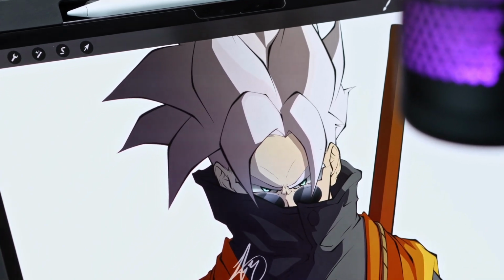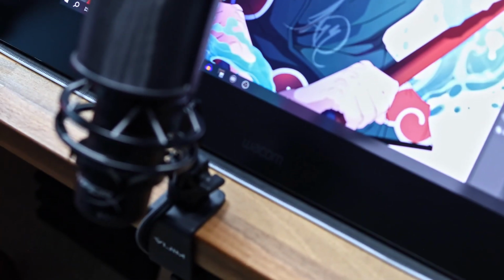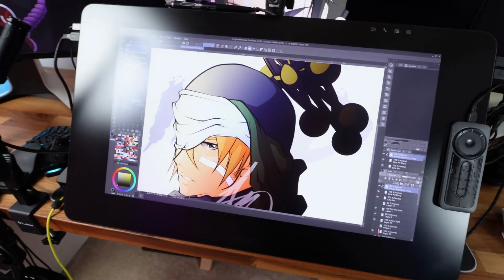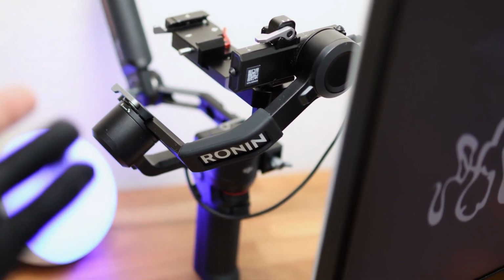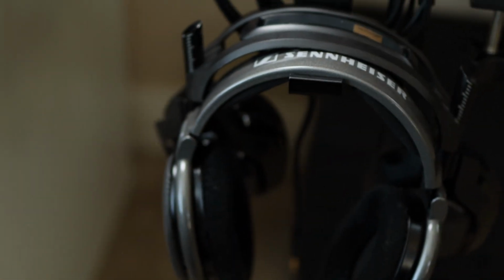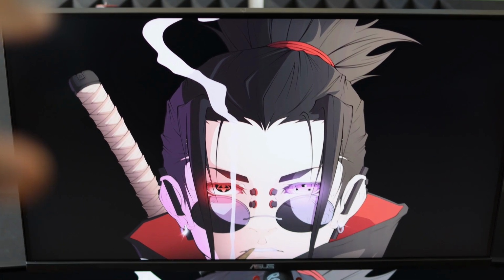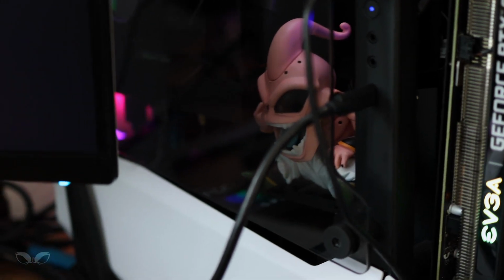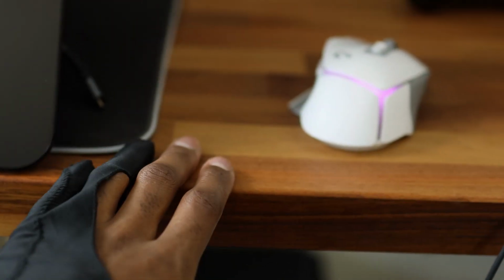I Built My Ultimate Art & Gaming Setup! 🔥 | Desk Tour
Ever wondered what it takes to create the perfect blend of creativity and gaming? In this video, I take you on a tour of my ultimate art and gaming room, showcasing my desk setup that balances productivity and fun. From my professional digital art equipment to my gaming gear, see how I've designed a space that fuels my creativity and passion. Don't miss out on tips for your own setup!

In the comments below, let me know what you think of my amateur desk setup! Do you have any suggestions for improving my art and gaming space? Share your ideas and let’s discuss!

02:05 My Digital Art Experience
02:44 Going Viral On IG
03:19 Drawing w/ the IPad
05:57 Drawing w/ the Wacom
08:33 PC Build POV
17:44 Outro